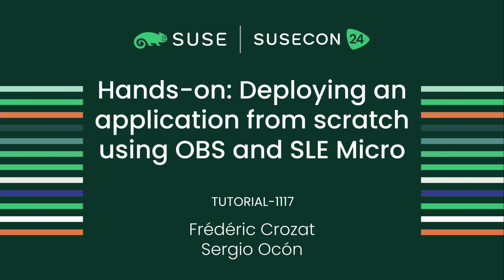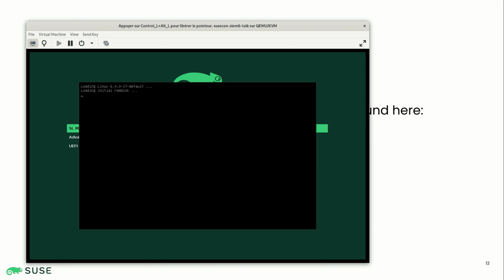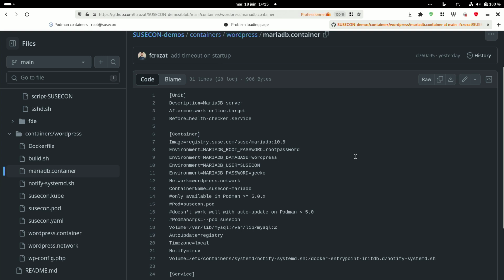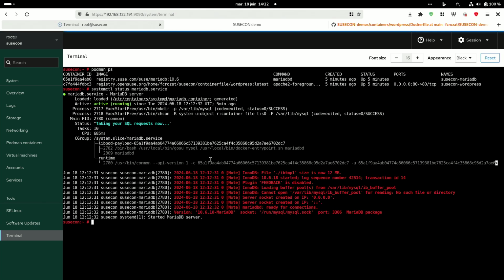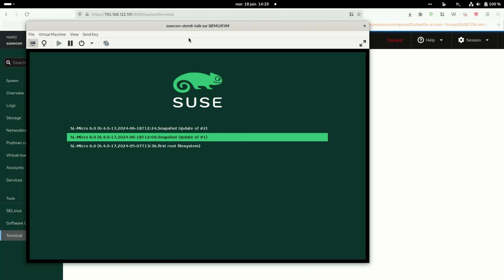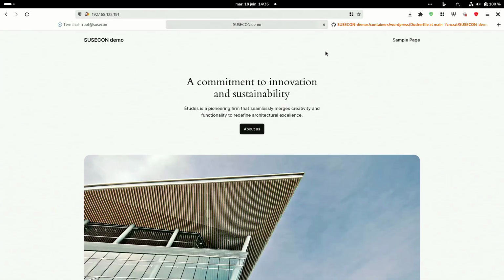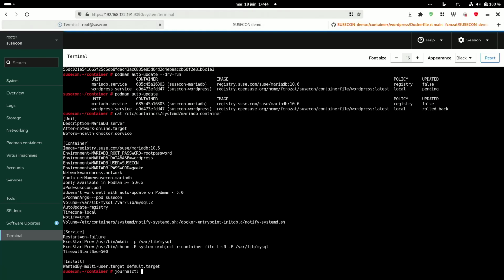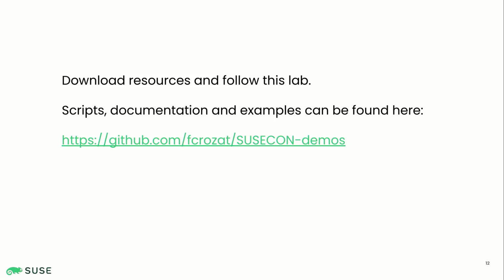TUTORIAL 1117 Hands on The benefits of immutable systems Deploying an application from scratch on S